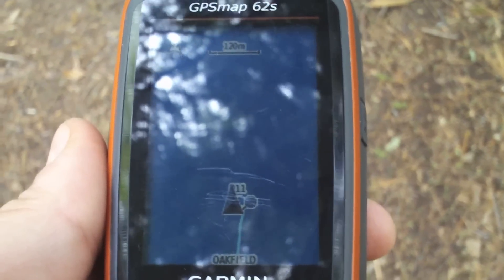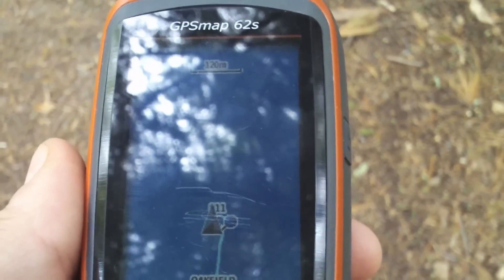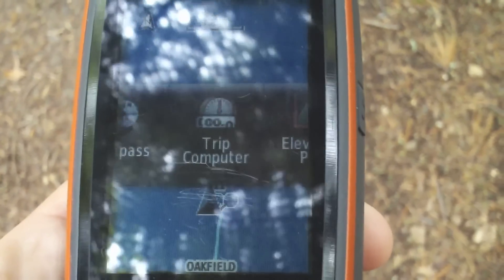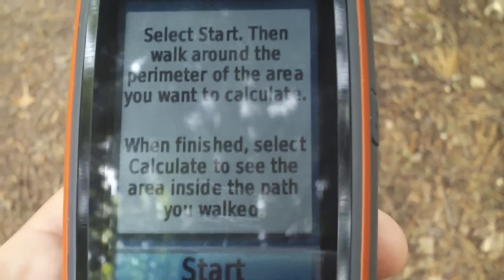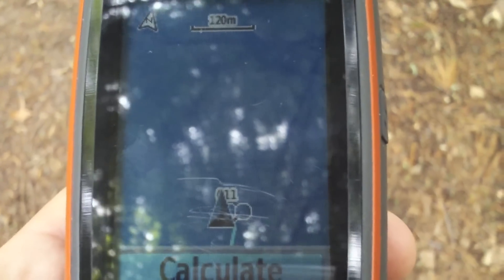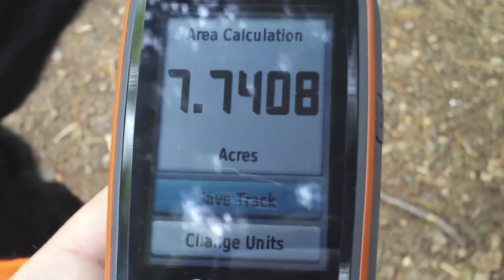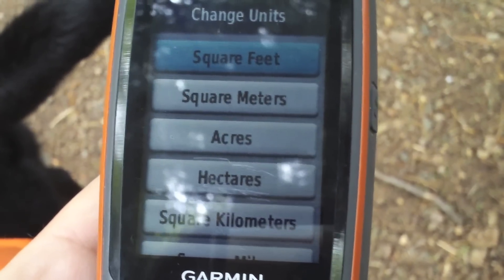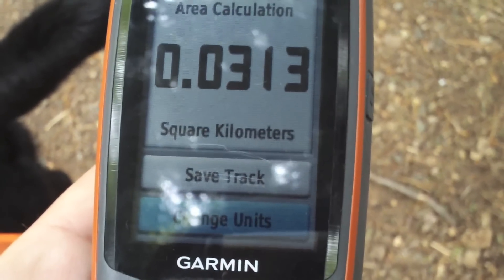Garmin GPSMAP 62 64 64X - Area Calculation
In this video, I'll demonstrate how to use the area calculation function on your garmin gps map 62. this feature is found on many garmin handheld units. Basically you need to start the area calculation and walk the course.

Once done, the area is calculated and you'll have the option to save the track file.